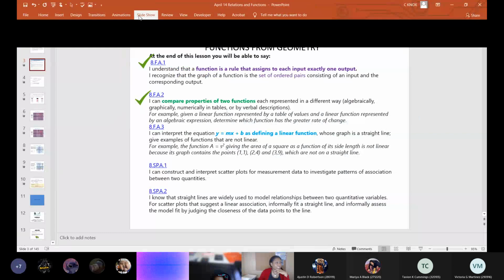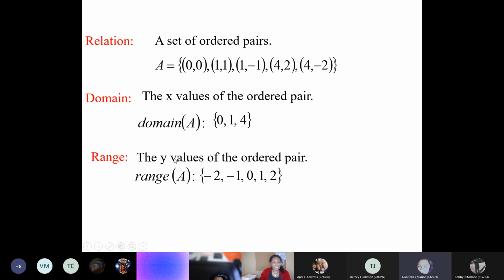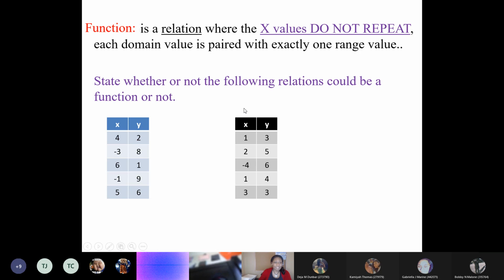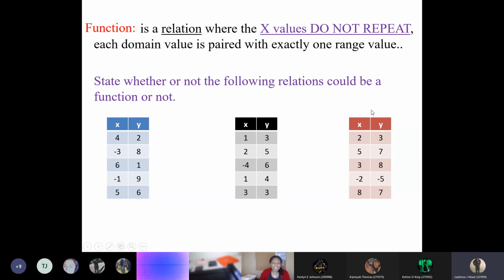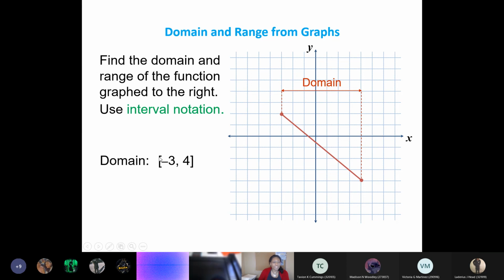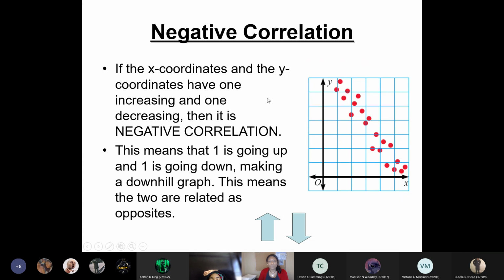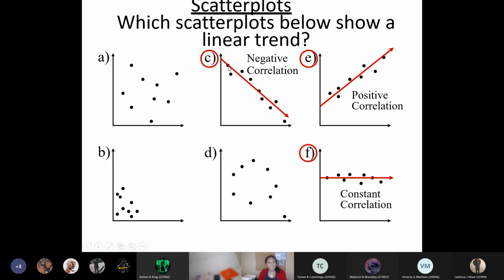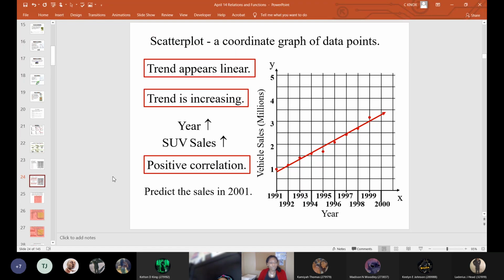Knox: 8th Grade Functions and ScatterPlots April 2021